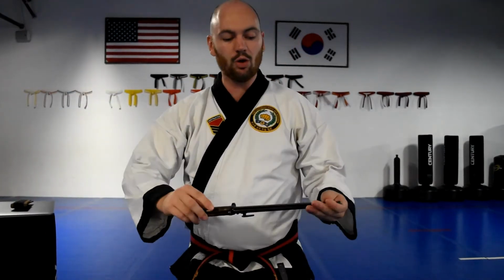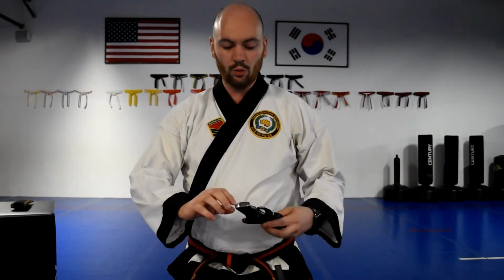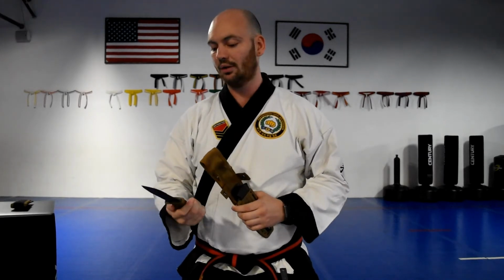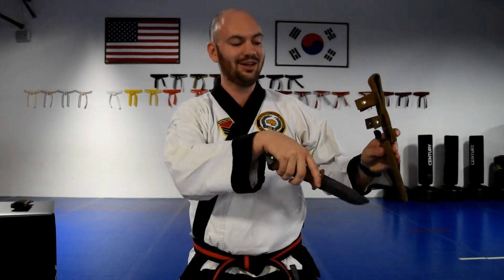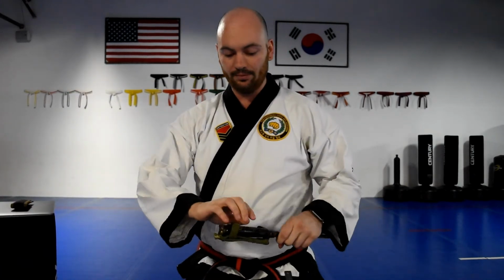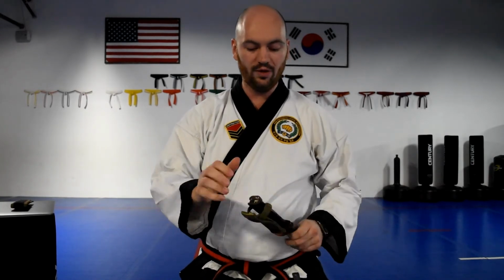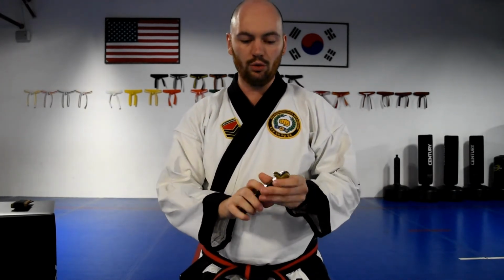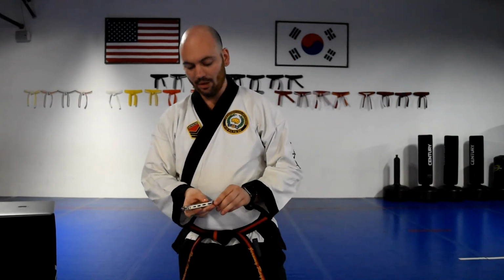Cedar Park Martial Arts - Master Ryago's Knife Collection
Hey guys, we wanted to share with you the various knives that Master Raygo has collected over the years. Let us know your favorite one in the comments!

500 Brushy Creek Rd, Suite 504
Cedar Park, Texas